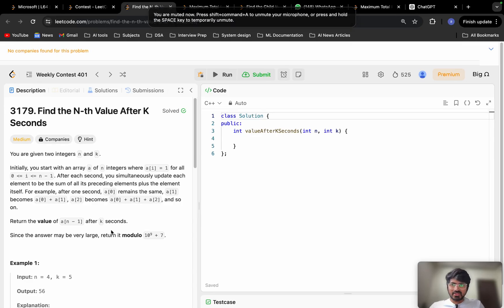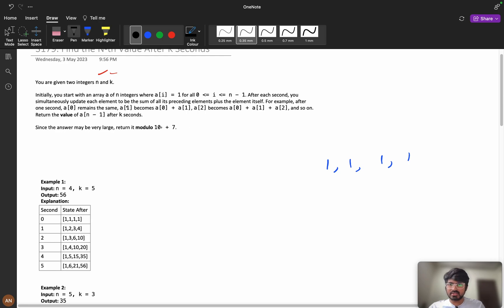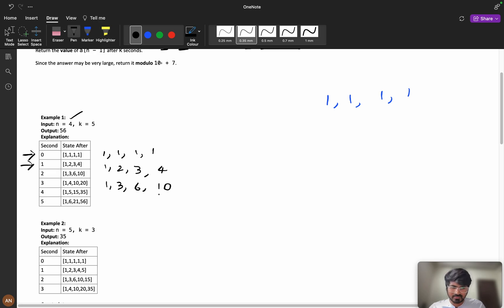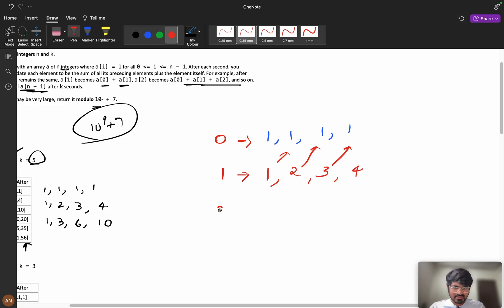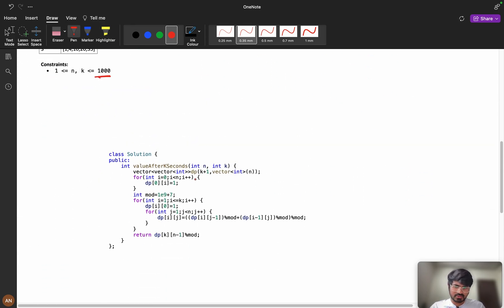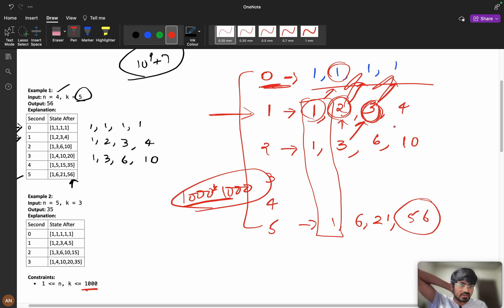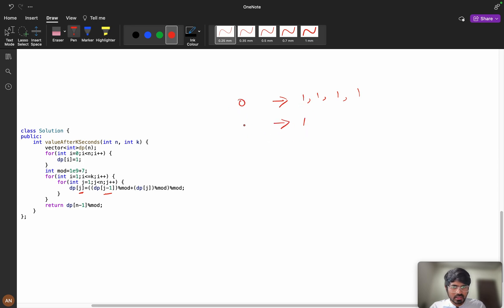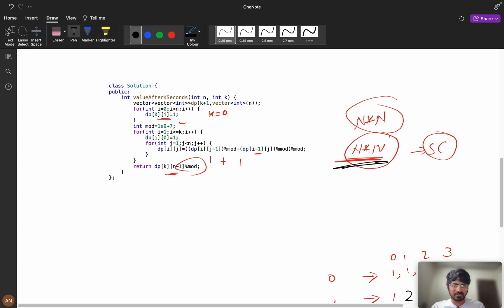3179 Find the N th Value After K Seconds || How to 🤔 in Interview || Dynamic Programming 🔥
1.Consistency: How I solved 550 LeetCode problems in 2023 by dedicating an average of 30 minutes on weekdays and 2 hours on weekends.
2.How many days should you dedicate to studying Data Structures and Algorithms?
3.The importance of system design in interviews.
4.How service-based companies contribute to your early career.
5.How to break down your goals and achieve them step by step (Progressing from Service-Based roles to FAANG companies)
6.FOMO (Fear Of Missing Out).